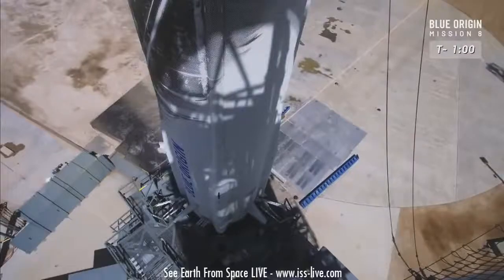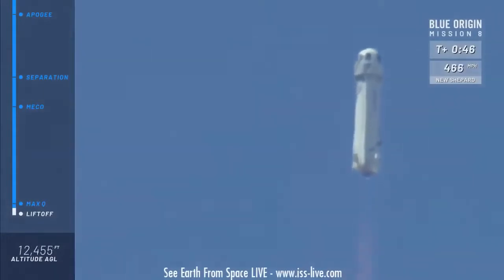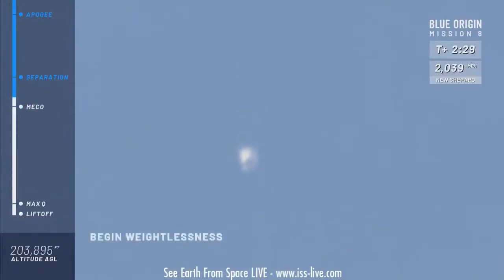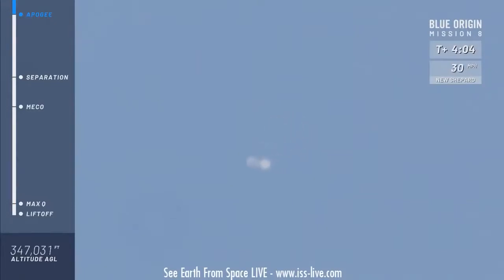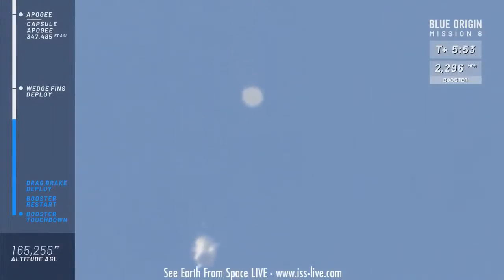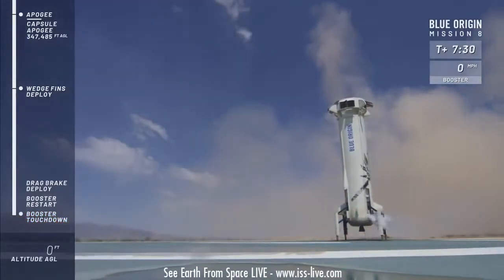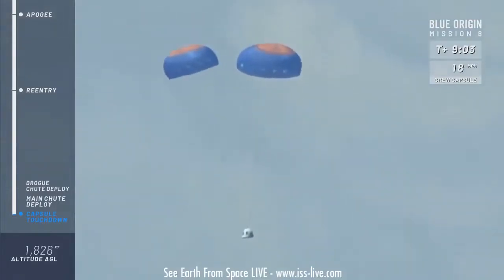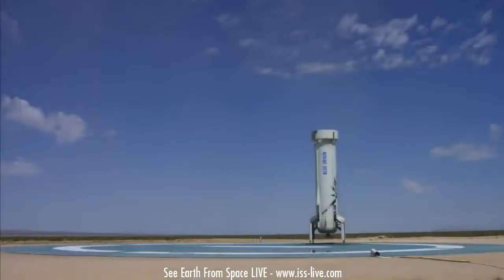Blue Origin NEW SHEPARD Launch & Landing / Mission 8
Blue Origin today successfully launched its New Shepard rocket on its 8th mission
Mission 8 welcomes our second round of commercial payloads on board New Shepard for in-space science and technology demonstrations. These payloads represent a range of users, from NASA’s Johnson Space Center to a small commercial communications firm, as well as our first European customers, funded by the German national space agency, DLR. Each of the payloads has been outfitted with a custom Blue Origin Payload Locker to provide structural, power, and data interfaces throughout the flight.

Below are some of the payload customers that are flying with us on Mission 8:

Suborbital Flight Experiment Monitor-2 (SFEM-2)
NASA Johnson Space Center (Houston, Texas)

NASA’s Suborbital Flight Experiment Monitor-2, or SFEM-2, was designed to characterize payload test environments in support of the NASA Flight Opportunities program and other payload initiatives. The sensor suite collects cabin environmental data (CO2, pressure, acceleration, acoustics) and also tests components for future flights on NASA’s Orion capsule.

Schmitt Space Communicator (SC-1x)
Solstar (Santa Fe, NM), developed with private funding

The Schmitt Space Communicator, named after Solstar advisor and Apollo 17 astronaut Harrison “Jack” Schmitt, is a technology demo to test the concept of providing commercial Wi-Fi access to in-space users. This flight test is being conducted with support from NASA’s Flight Opportunities Program.

Daphnia
University of Bayreuth with ZARM (The Center of Applied Space Technology and Microgravity at the University of Bremen) and funding from German space agency, DLR

The Daphnia experiment investigates the effects of microgravity on gene expression and the cytoskeleton of daphnia water fleas. This small invertebrate species is popular in design of future bioregenerative life support systems for human space exploration.

EQUIPAGE
Otto von Guericke University (Magdeburg, Germany) with ZARM (The Center of Applied Space Technology and Microgravity at the University of Bremen) and funding from German space agency, DLR

EQUIPAGE studies the motion of macroscopic rod shaped grains to validate physics models of these systems under microgravity conditions. Such “granular gases” allow researchers to study a unique state far from equilibrium and not possible in normal Earth environments.

EUPHORIE
University of Duisburg-Essen with ZARM (The Center of Applied Space Technology and Microgravity at the University of Bremen) and funding from German space agency, DLR

EUPHORIE uses a laser to examine the phenomenon of photophoresis, the interaction of light on solid particles suspended in a gas. As the laser heats one side of such particles, it warms nearby gas molecules and accelerates the particle towards its cooler side. This research has applications to the study of early solar system evolution and meteorite formation.

Stars and planets, galaxies, moons, asteroids and meteorites - everything about space and space objects on our channel "universe." The most complete collection of documentary films about space, its structure and life. Watch every day new documentaries about the universe, penetrate into all the mysteries of outer space and find out all mysteries of the universe!

We reveal all the secrets of the cosmos and the universe, mysteries of the solar system and galaxy. All of the most stunning objects in the Universe - pulsars, quasars, black holes, planets giants and terrestrial planets will reveal to you its secrets. You will get acquainted closer with the planets Mars, Jupiter, Venus, Saturn, Uranus, Neptune, Pluto, Mercury and other planets with strange galaxies and their satellites. Do not forget to tell about the planet Earth and its satellite, the moon.

The documentaries offers stunning Hubble Space Telescope images and terrestrial telescopes, to help develop the science of astronomy, interesting space exploration, observation of the stars, constellations and star of the sun. We also try to answer the question whether there is extraterrestrial life, UFO with aliens, and where space may be other civilizations. We put an end to disputes about the matter, and the infinity of time. The first look at neutrinos and dark matter. We learn about the mortal danger posed by asteroids, meteorites, meteors and comets for life in the universe created by the Big Bang.